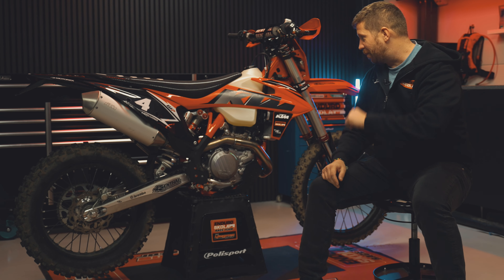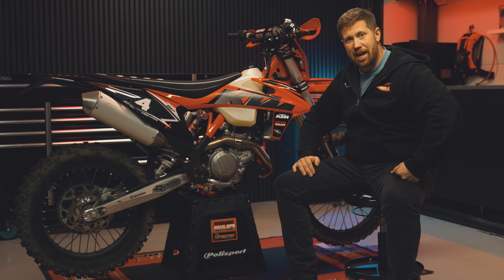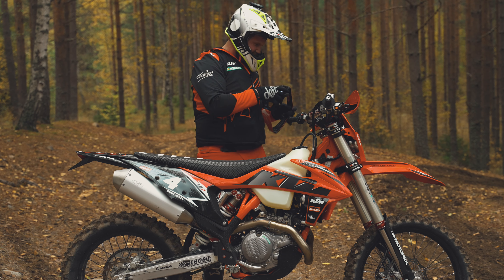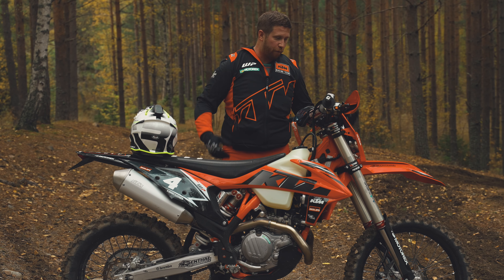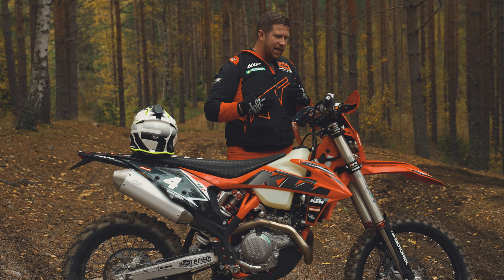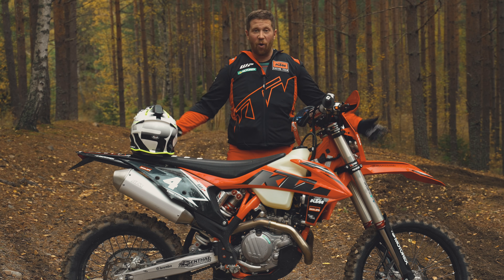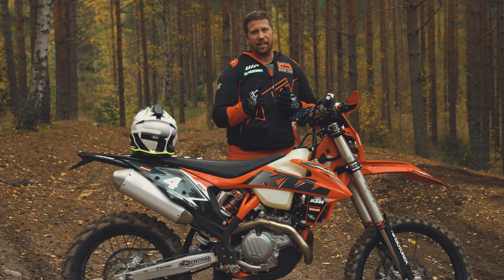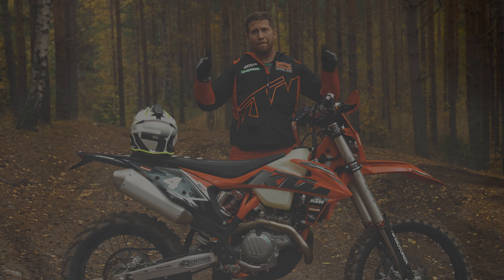The New KTM EXC-F 450 2023 Tested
Testing the new KTM EXC-F 450 2023 model. This bike is sick! It has a ton of power and can handle any terrain you throw at it. If you're looking for an enduro bike that can do it all, then you need to check out the KTM EXC-F 450 2023.

Looking to take your enduro skills to the next level?

Enduroschool is the perfect place for you. Our online training program offers some of the best riders in the world teaching you how to improve your speed and find your flow when riding enduro. We have a range of programs that cater to all levels, from beginner to advanced and even racing.

Take your riding skills to new heights today and sign up for a course with Enduroschool!